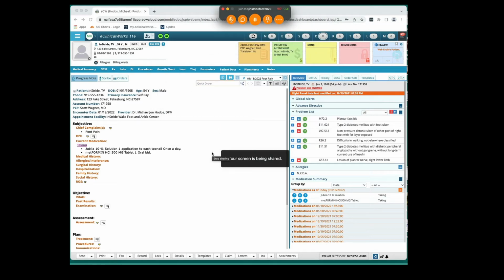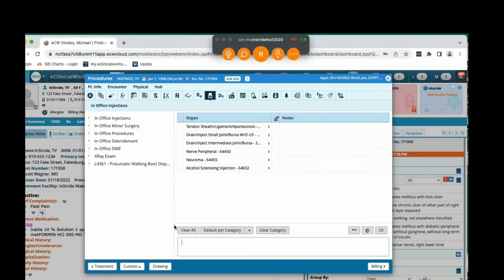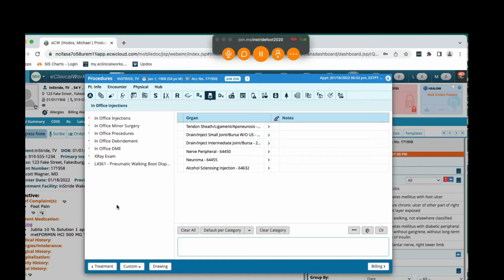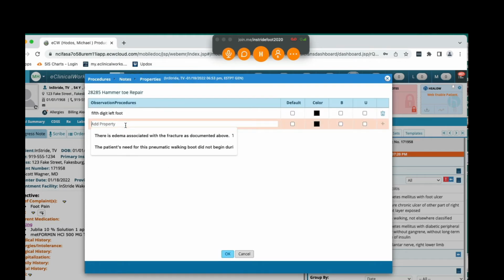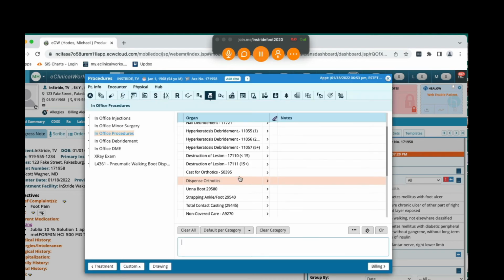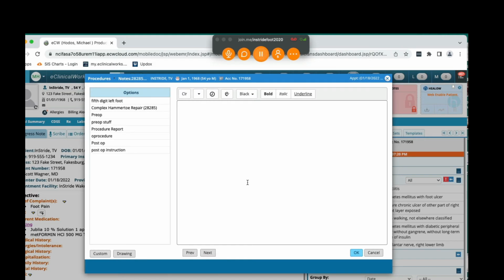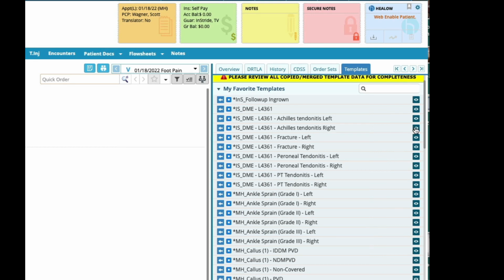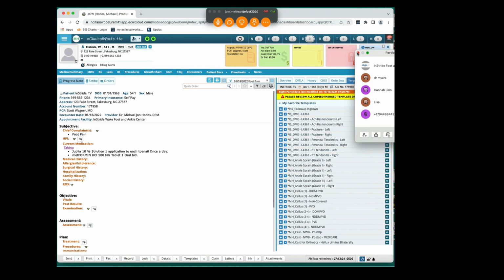InStride Live! #8 - 2021-1-18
In this week's InStride Live! We discuss documenting multiple of the same operative procedures. There's a first look at the InStride DME project and finally, Dr. Myers has a question about default billing procedure locations.